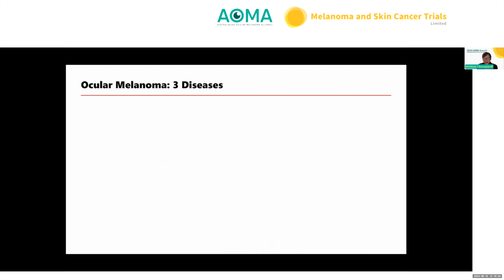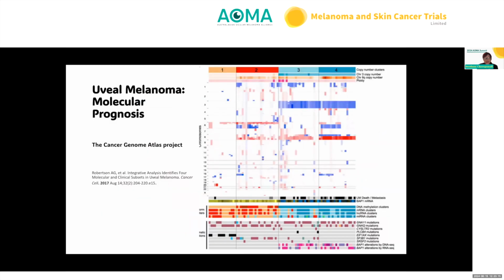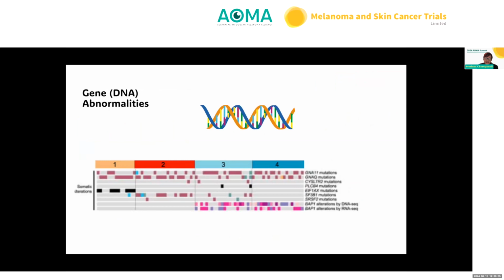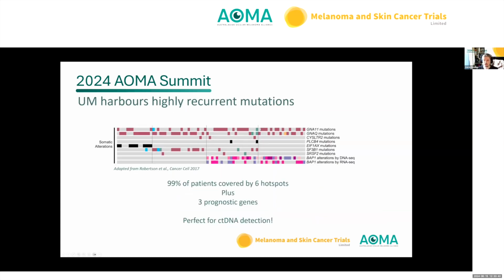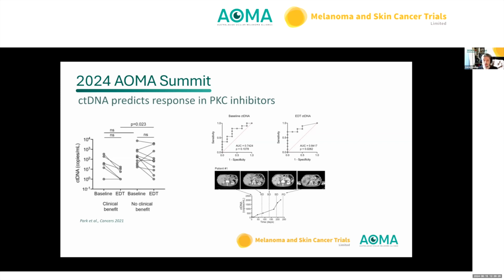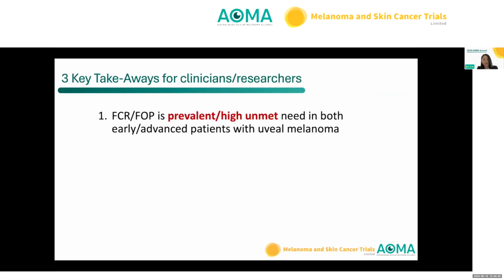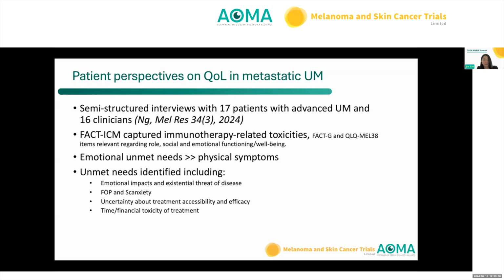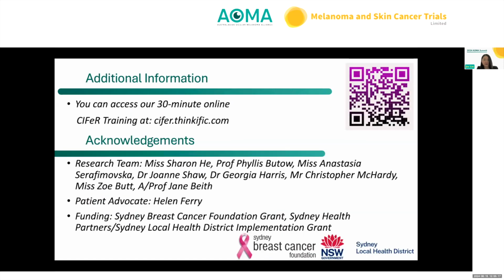Video 4 - AOMA Summit 2024 - Latest Australian ocular melanoma research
0:00 Navigating the latest in uveal melanoma testing:
Options, interpretation and access pathways - Prof Svetlana
Cherepanoff
15:44 ctDNA as a biomarker in uveal melanoma - Dr Aaron Beasley
26:56 Fear of cancer recurrence: Addressing the elephant in
the room - Dr Jenny Liu